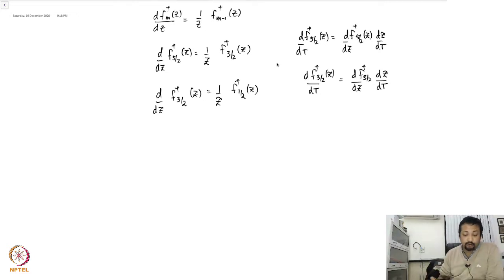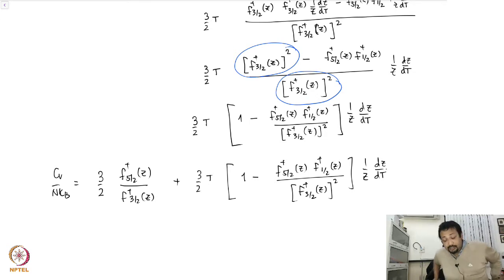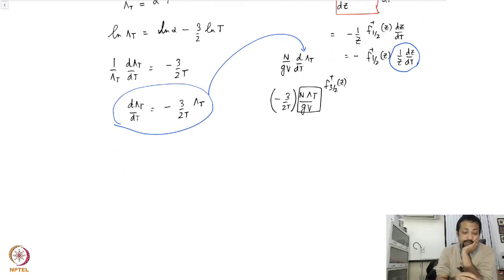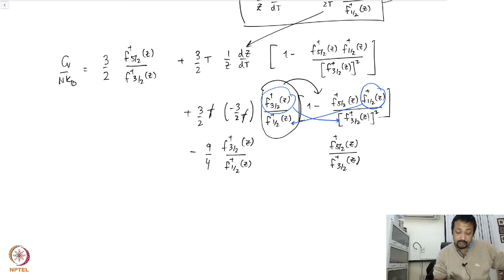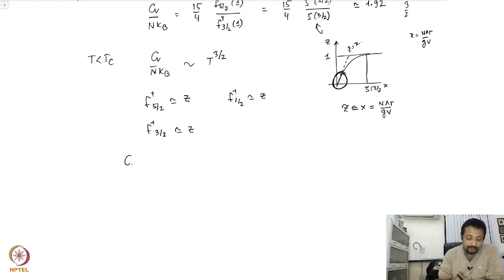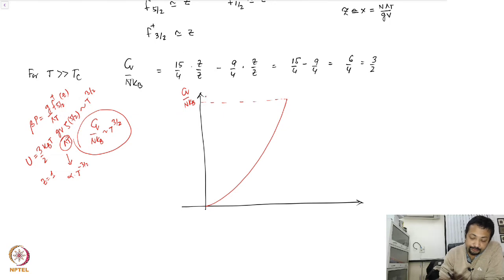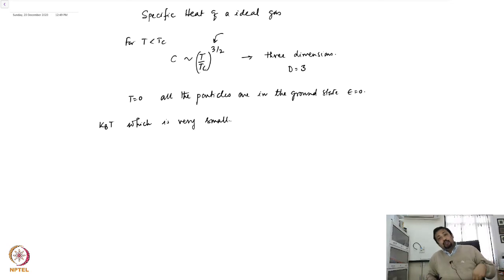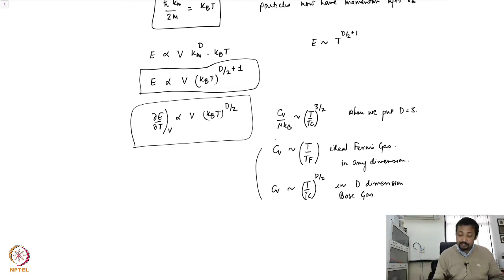mod11lec58 - Specific Heat of an Ideal Bose Gas - Part 02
Specific Heat of an Ideal Bose Gas